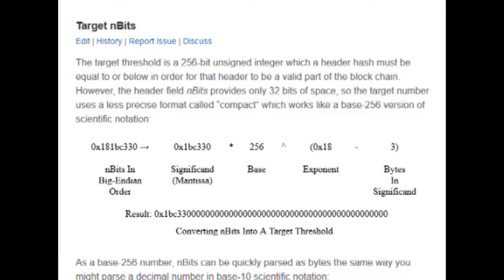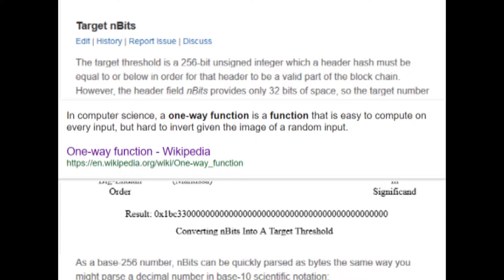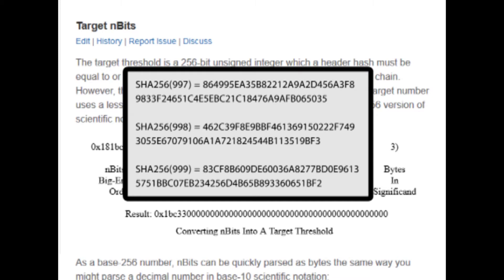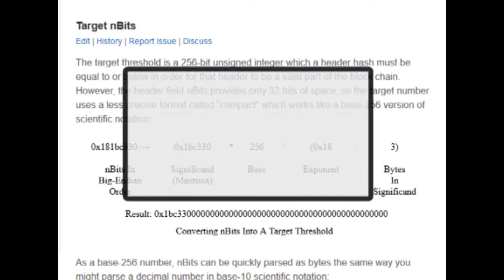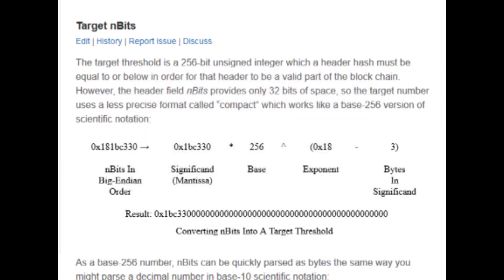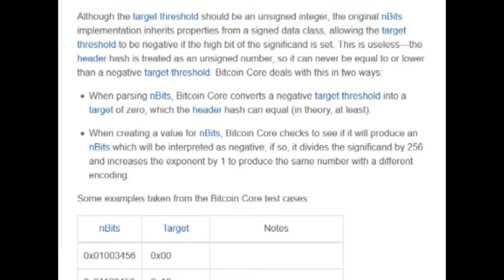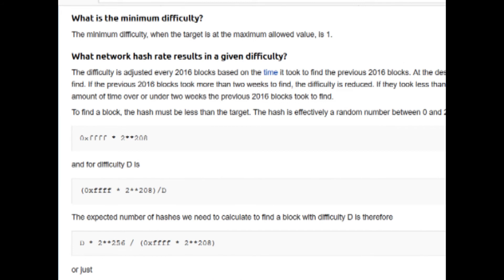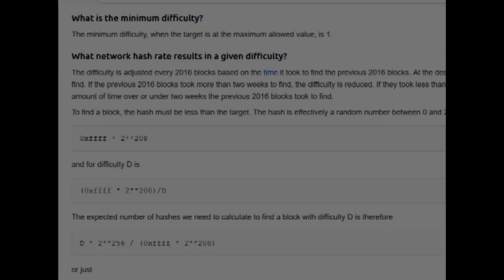Bitcoin/Altcoin Developer Guide - 4 - Proof of Work, SHA256, Target Threshold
In these tutorials I teach you how become a bitcoin/altcoin developer. I will be going through the entire bitcoin developer reference and in each tutorial I will explain one or more key concepts involving bitcoin.

This one is all about the prrof of work algorithm, which you can think of as the way that bitcoin and many altcoins mine and verify the blocks in their blockchains. I also go into some detail about SHA256, the target threshold and nBits.